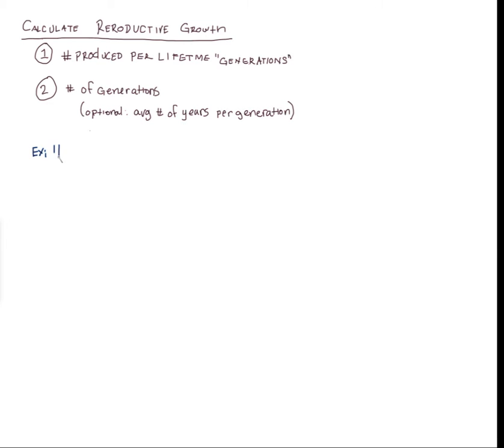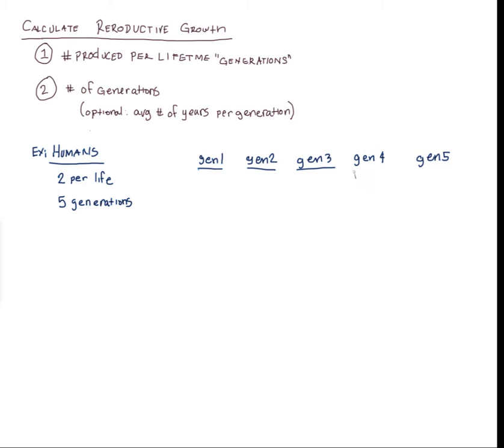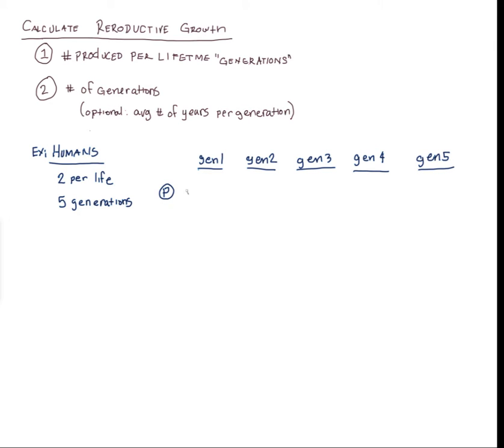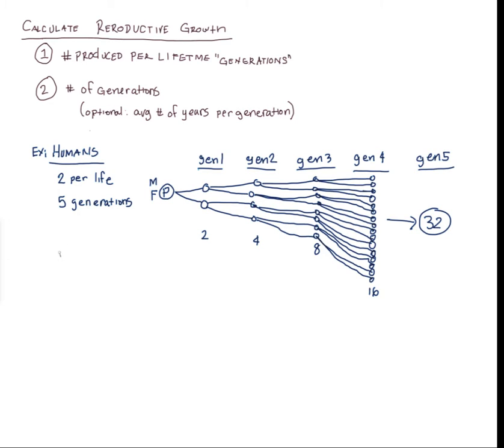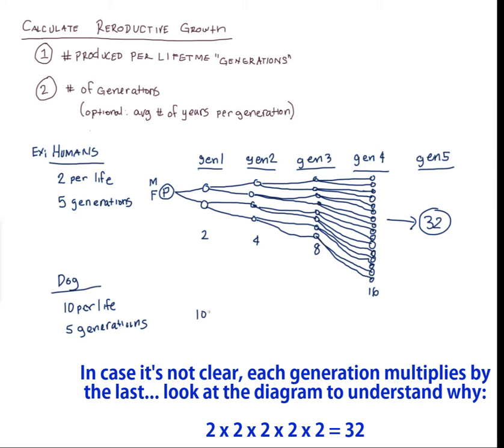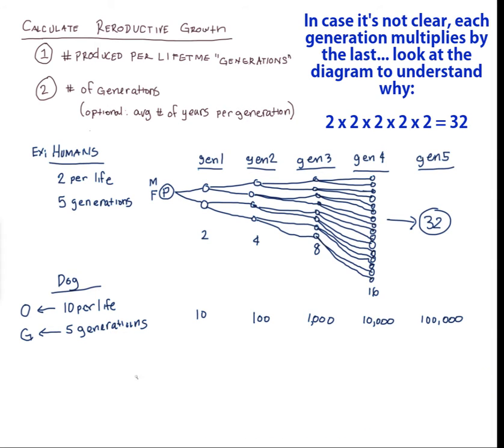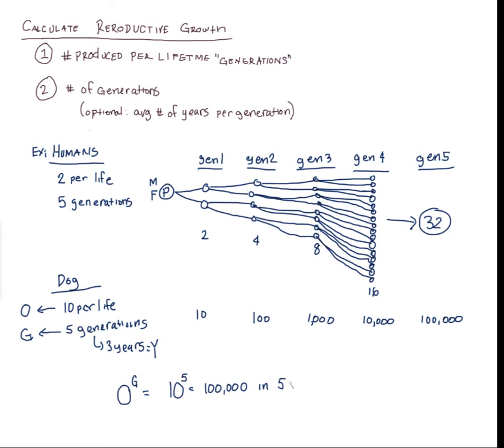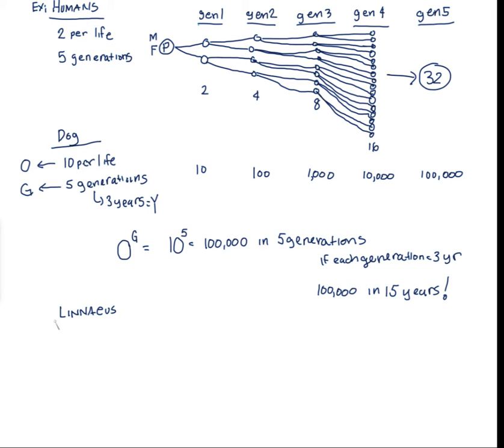Calculate Geometric Growth for Simple Biology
This is a quick tutorial on calculating the growth of organisms. This type of growth is usually known as GEOMETRIC GROWTH because it grows faster every year, at a GEOETRIC RATE!
Since this was made for my beginner students, it is highly simplified. I did not include many factors that affect growth (like death, food, immigration, etc.)

Table of Contents:

00:21 - rule1
00:32 - rule2
01:04 - human calc
01:40 - generations
02:24 - dog calc
03:16 - formula
03:54 - linnaeus plants